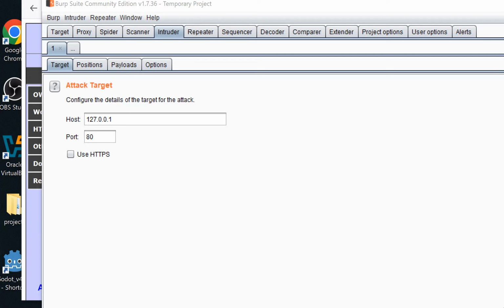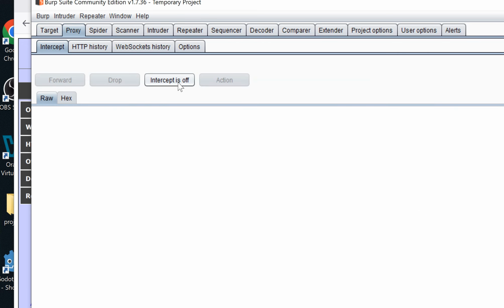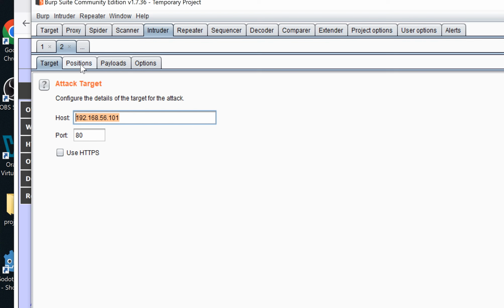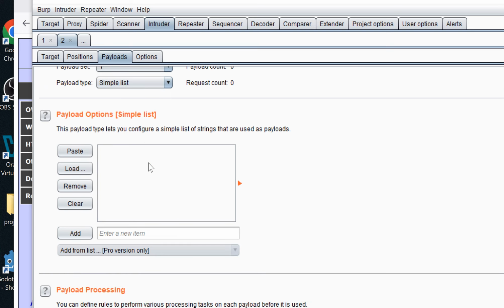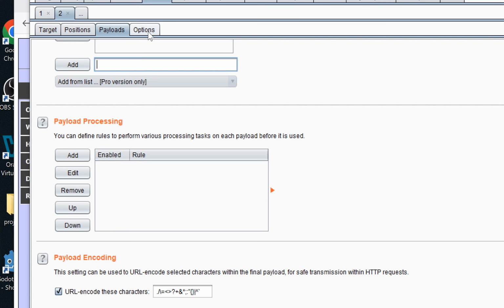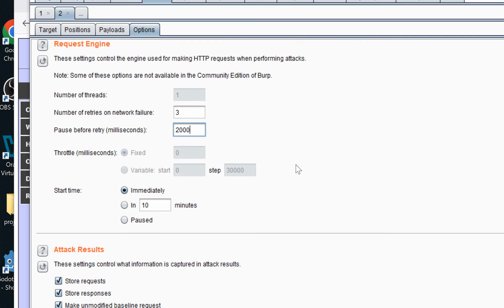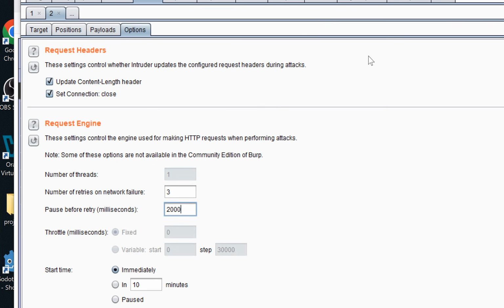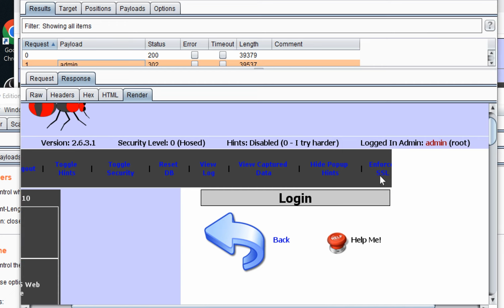Burpsuite: Intruding with Intruder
⚔️ Burp Suite | Intruding with Intruder

In this video, we dive into Burp Suite Intruder and show how it’s used to automate and customize attacks on web applications. Intruder is a powerful tool for testing input fields, discovering vulnerabilities, and analyzing application behavior.

🔍 What you’ll learn:

What Burp Suite Intruder is

Sending requests to Intruder

Setting payload positions and attack types

Configuring payloads

Analyzing attack results

This tutorial is ideal for ethical hacking beginners, cybersecurity students, and penetration testers who want to understand automated testing with Burp Suite.

⚠️ For educational and ethical purposes only.